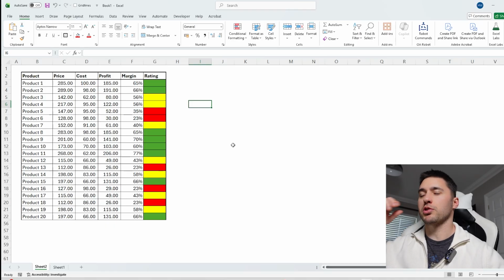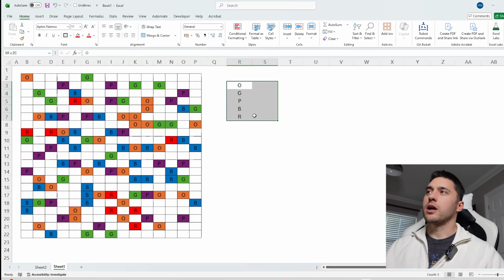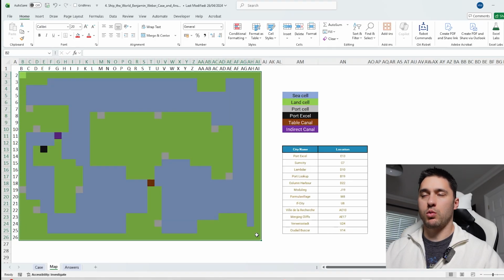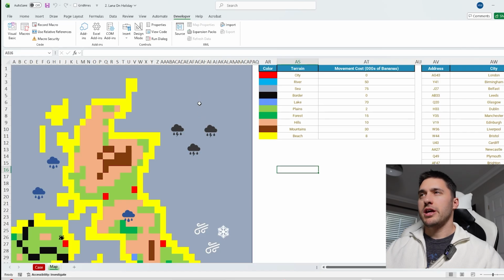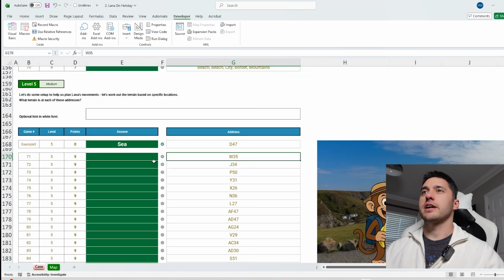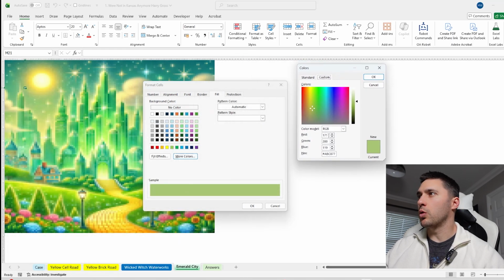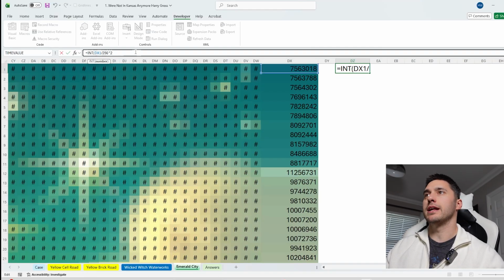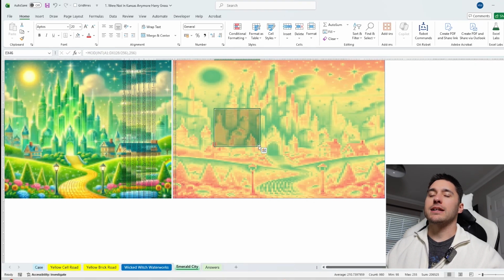How to Deal with Colours - Mastering Excel eSports Data Cases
Timestamps:
00:00 | Intro
00:47 | Labelling colour
02:08 | Background colour examples
03:31 | Font colour examples
04:38 | VBA approach
07:34 | Extracting RGB